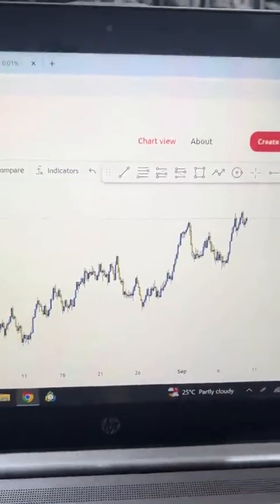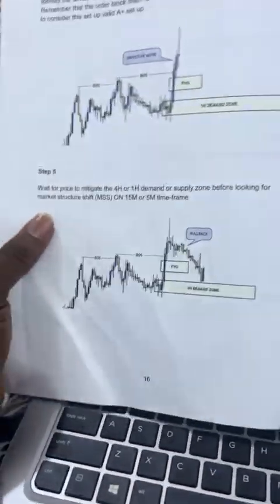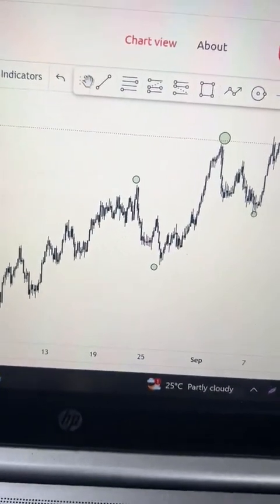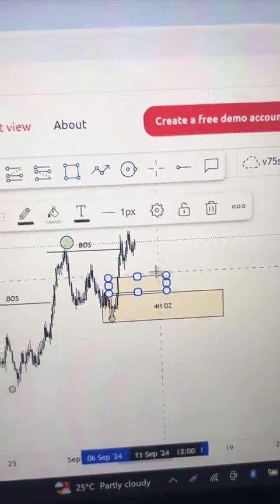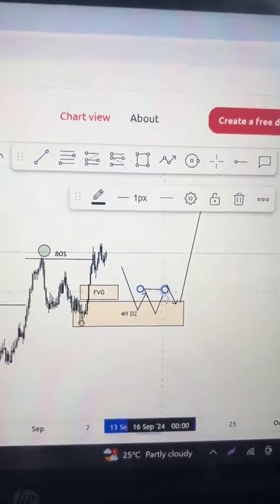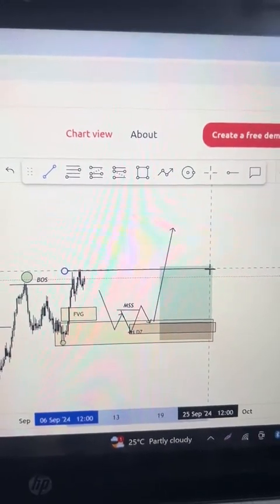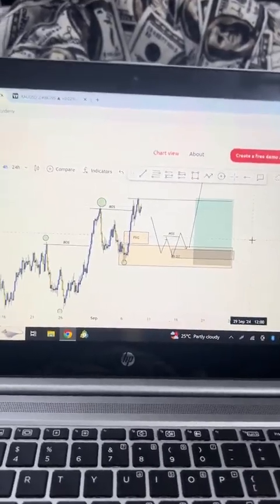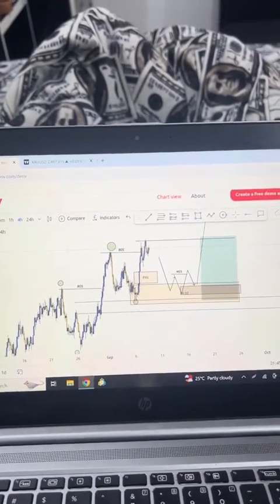Tired Of Blowing Accounts? Learn My 80% Winrate Demand & Supply Strategy